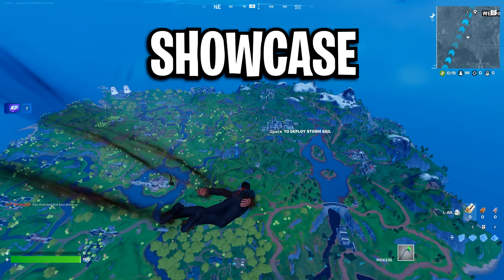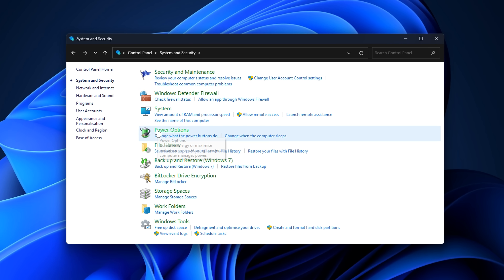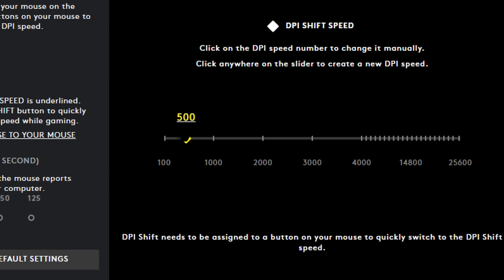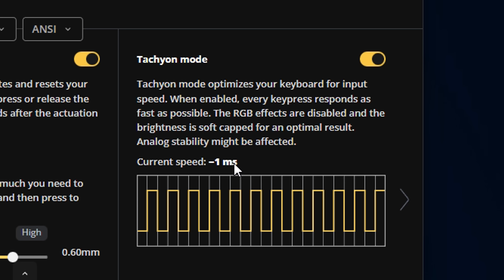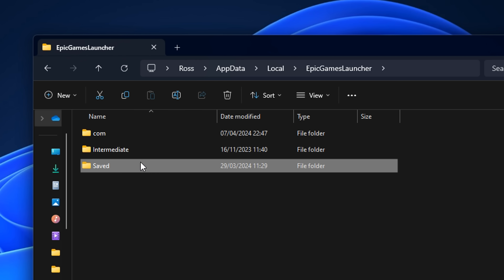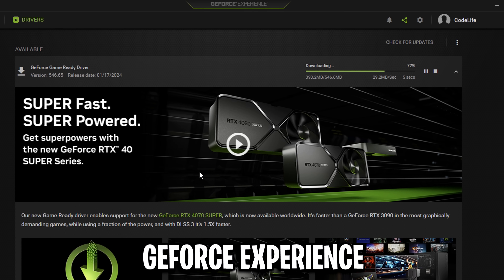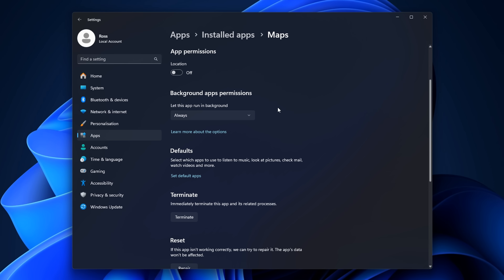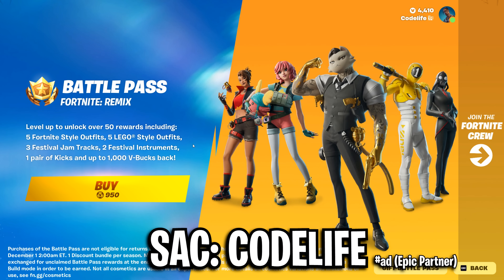The BEST Competitive Settings in Fortnite Chapter 2 Remix! 🔧 (FPS Boost & 0 Delay)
In this video, I’ll show you the best competitive settings and essential Windows optimizations to boost your FPS and get zero delay. You’ll also learn advanced mouse & keyboard tweaks, game & HUD settings, pro audio options, Epic Games Launcher speed boosts, GPU optimizations, and more Windows tips. After this guide, you'll be setup like a Pro. Giving you a huge advantage going into Fortnite Chapter 2 Remix!

COPY AND PASTES I MENTIONED IN VIDEO
Ultimate Power Plan CMD Command

[HTTP]
HttpTimeout=10
HttpConnectionTimeout=10
HttpReceiveTimeout=10
HttpSendTimeout=10

[Portal.BuildPatch]
ChunkDownloads=3
ChunkRetries=20
RetryTime=0.5

TIMESTAMPS:
0:00 - Fortnite Chapter 2 Remix
0:23 - Windows Optimizations
2:15 - Best Fortnite Settings For Competitive
3:58 - Mouse & Keyboard Optimizations
6:12 - Game & HUD Settings
7:10 - Pro Audio Options
7:57 - Epic Games Launcher Optimizations
9:49 - GPU Optimizations 9:49
11:49 - More Windows Optimizations
14:11 - Outro

Song Featured:
adding soon